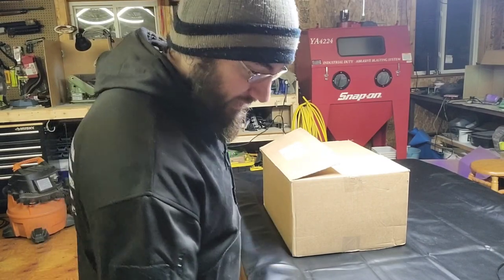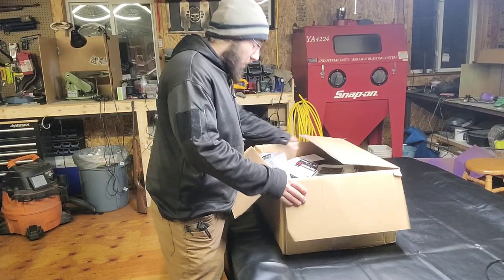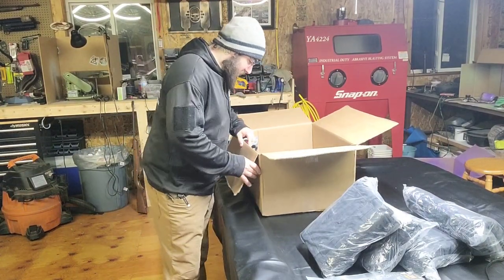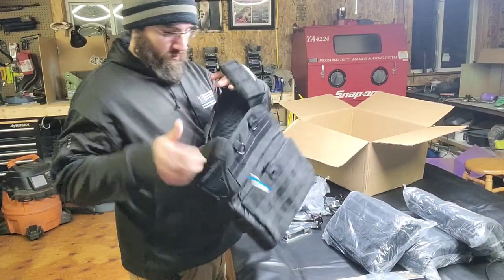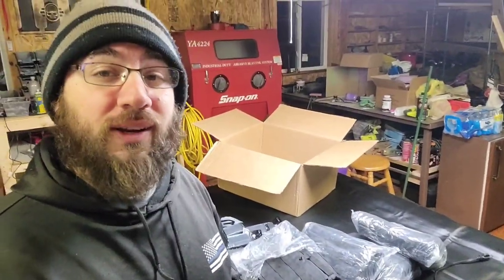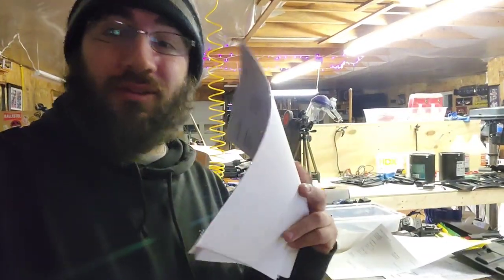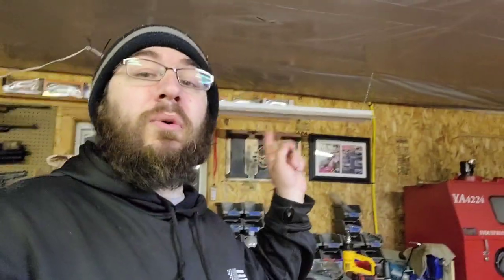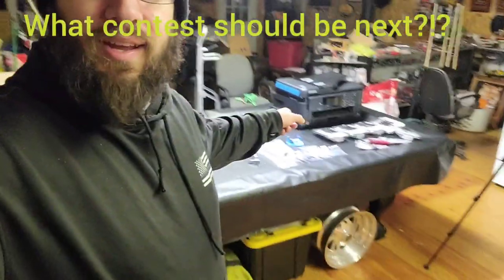Mail Call! and announcing another giveaway...?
1 of 3 shipments coming in!
so stoked for these.
what should we do for a contest?